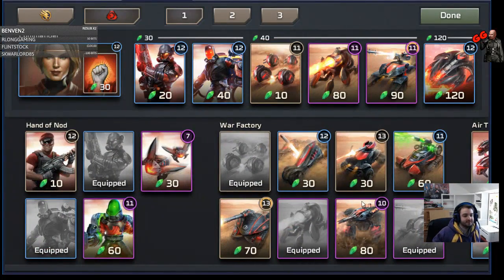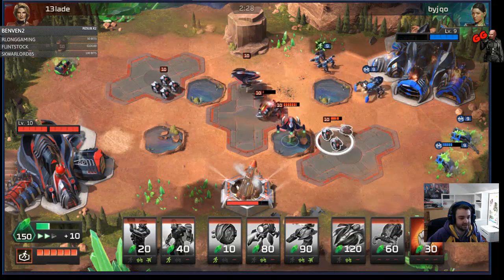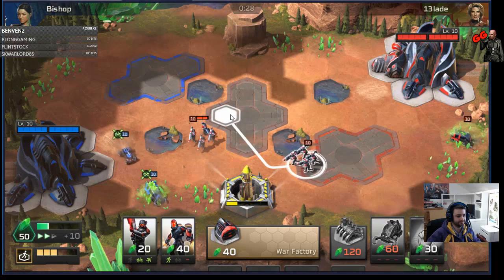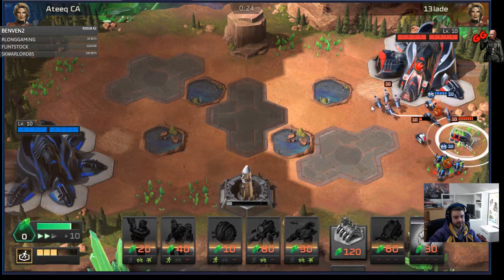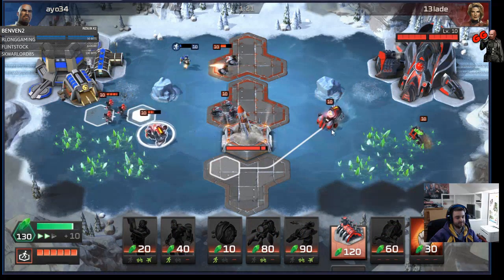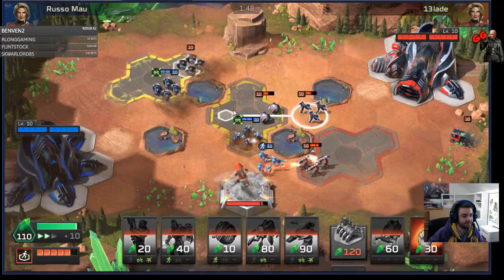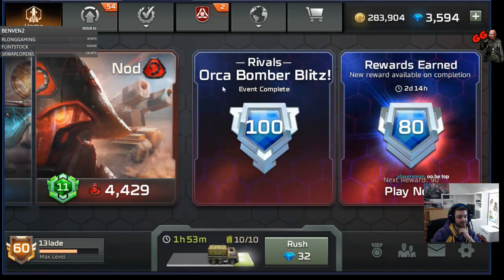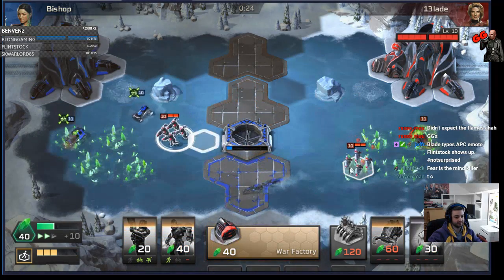C&C Rivals Gigalisk Instructional Blitz!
Instructional video of gigalisk in a blitz event where I talk through my decision making for each game. Hopefully some of you will find this useful if you ever want to try gigalisk!